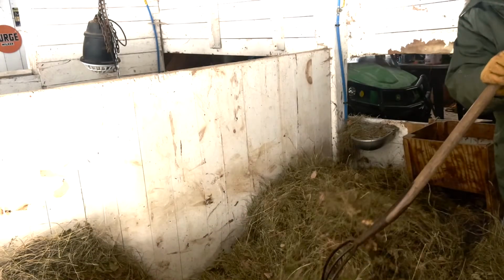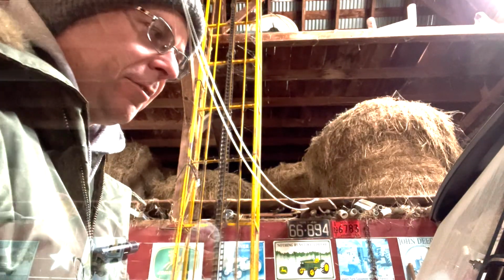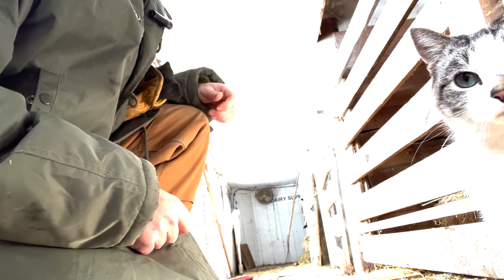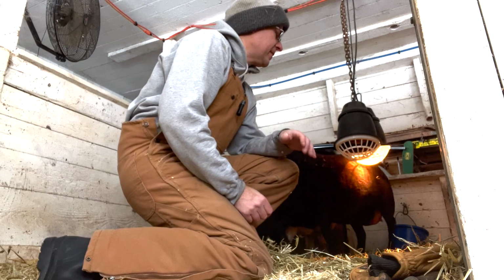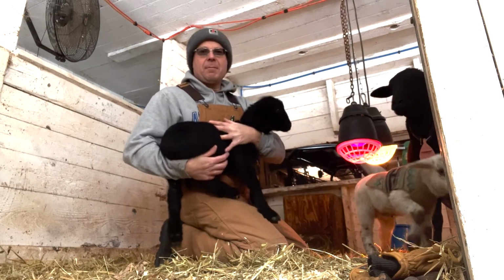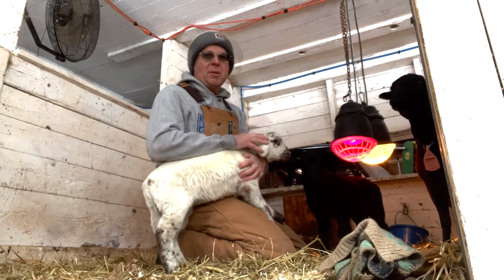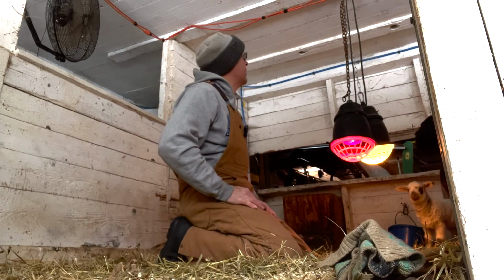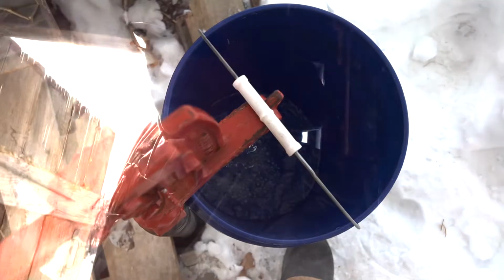The Maine Farmer of York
there’s a storm coming so after I get more chores done, I’m headed for the ocean. it’s one of my favorite places to be.
 homestead maine farmer Air Force veteran self sufficiency zone 4 zone 5 small farm jersey cows katahdin sheep Wensleydale sheep dorper sheep Mahindra farm all IHJohn Deere family farm milk cow dairy fencing garden sustainability Joel salatin Justin rhodes polyface farm chickens laying hens meat birds hay round balescfarm solutions winter farming apple cider making pastures wood lot snow management farm management tractors